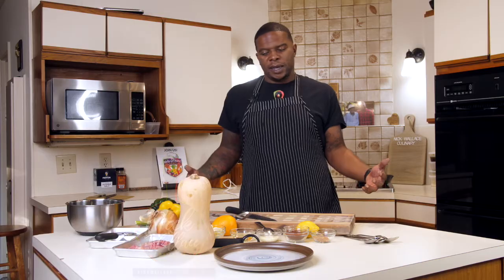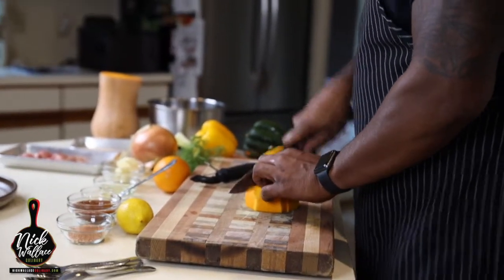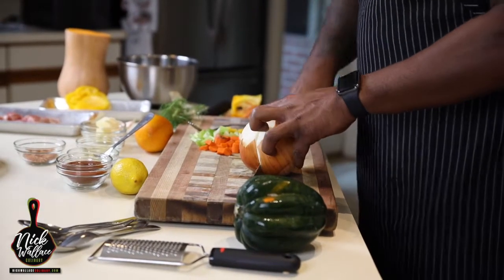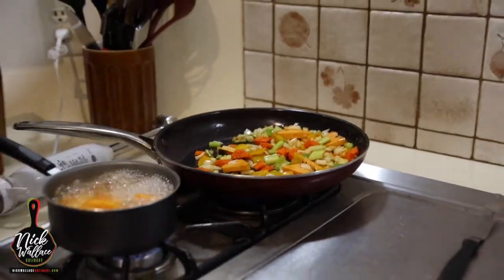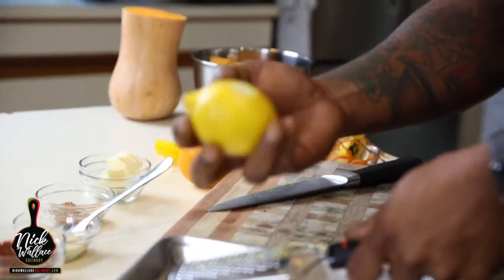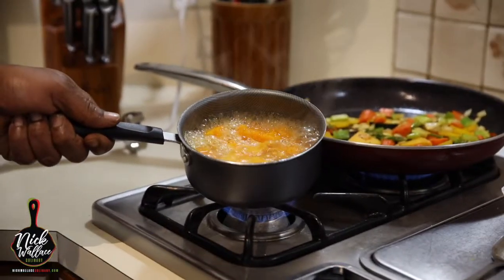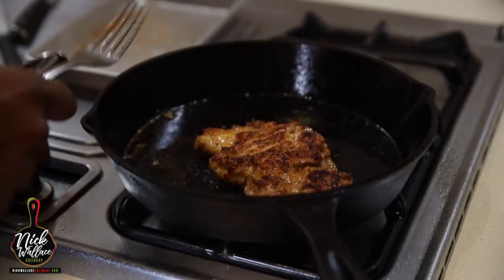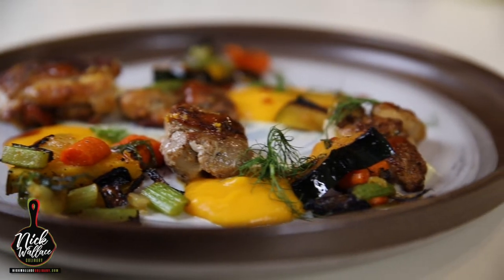Pan Roasted Chicken Dish | Chef Nick Wallace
Cook along at your home with Executive Chef Nick Wallace
Pan Roasted Chicken Thigh
- Butternut Squash Puree
- Sauce Harissa
- Whipped Goat's Milk Brie
- Roasted Vegetables

EXECUTIVE CHEF NICK WALLACE
Winner of the Food Network's CHOPPED - Alton Brown Challenge
Winner of the Cooking Channel's FIRE MASTERS

About Nick Wallace

Nick is Gifted, talented, and inspired by nature. Nick Wallace's mission is to remain focused on the beauty of food. Nick was voted Best Chef for Jackson, MS, the last four years. He was named Best Chef of Mississippi 2020 and has remained on the list of Best Chef America.

National Recognition and Cooking Around The World

Nick has also been featured on many Publication Networks such as Southern Living Magazine, Food Networks "Comfort Nation" (Season 2), Food Network's "Chopped" and Alton's Challenge on Food Networks "Chopped," Food Network's "Cutthroat Kitchen," Food Network's Canada "Firemasters". "Unexplored America - Mississippi." It aires in France on the Channel "Voyage." Beautiful Destinations. Two Features with Visit USA (Beautiful Destinations).

Nick participated in 50 States – 50 Chefs (Flavored Nation) in Chattanooga, TN, and has also been blessed to present five James Beard Foundation "Mississippi Themed"  dinners in New York. He is known for redefining the Southern experience